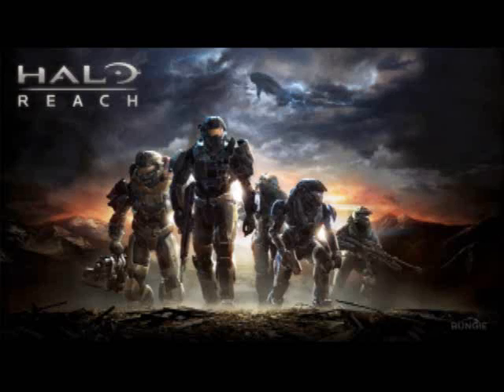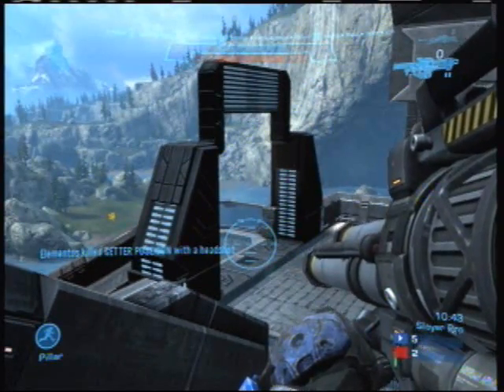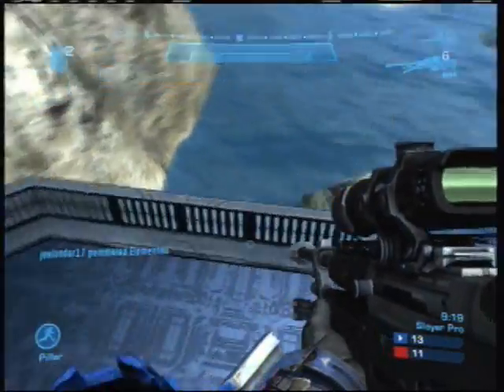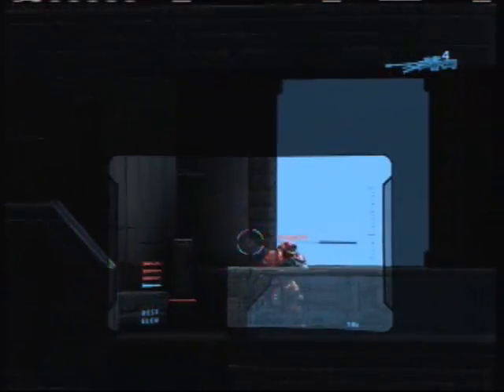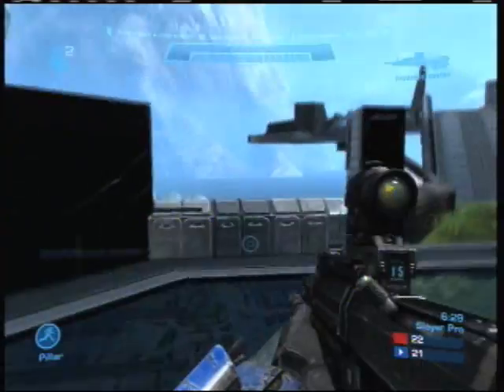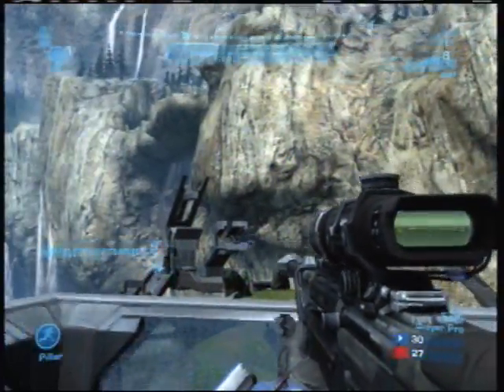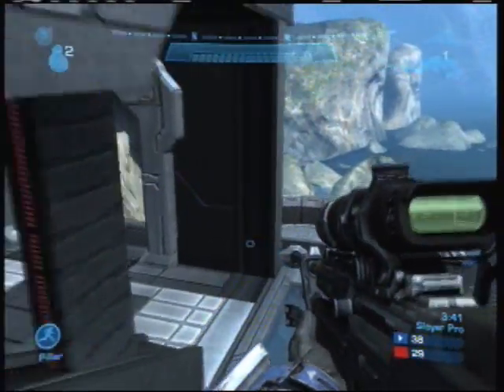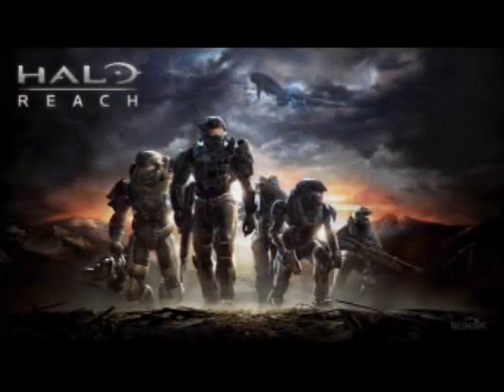Halo Reach Multiplayer Gameplay Commentary Pinnacle Tips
Watch this video to discover the locations of all the power weapons on Pinnacle along with some demonstrations of how to use them.  I also discuss the map and demonstrate how to navigate it effectively.  As always, I share a few tips and tricks you won't find anywhere else so make sure to watch the entire video so you don't miss anything!